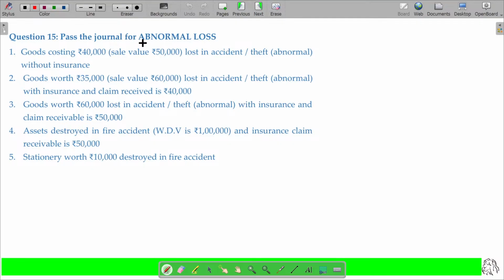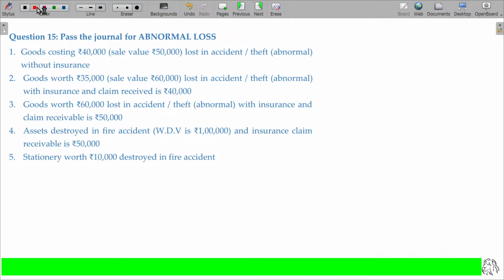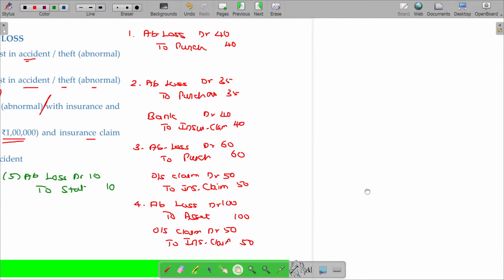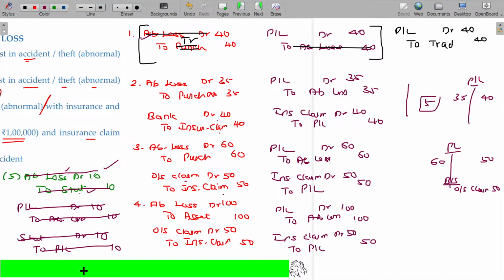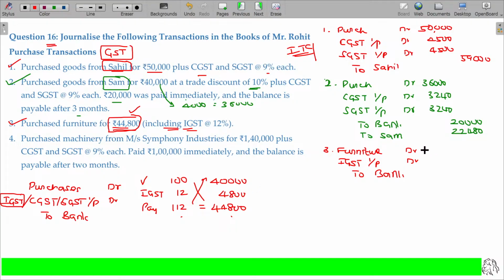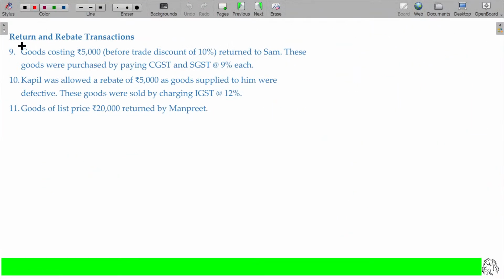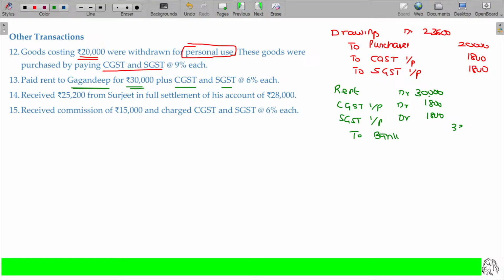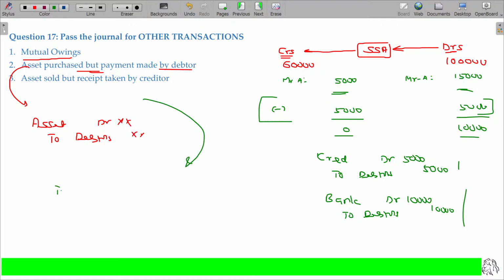ND25 Accounts 2.1.6 Accounting Process - JE: Abnormal Loss | GST | Mutual Owings